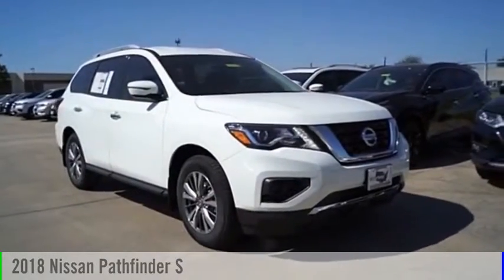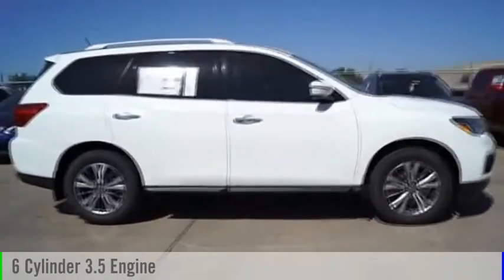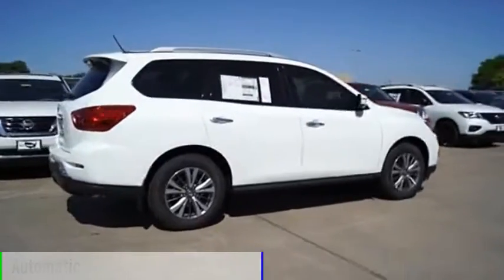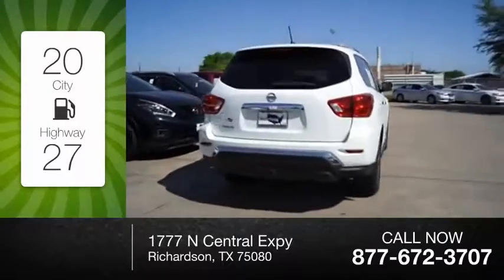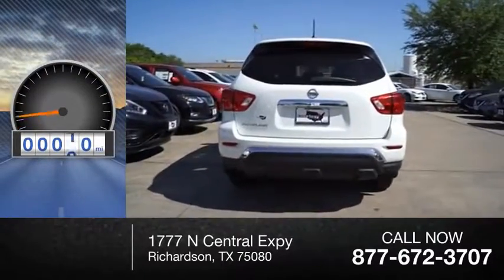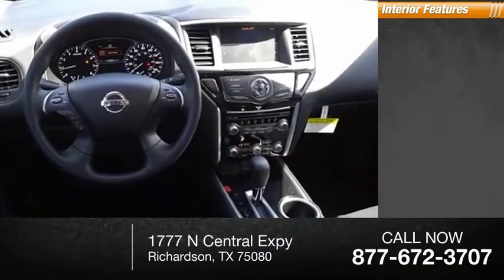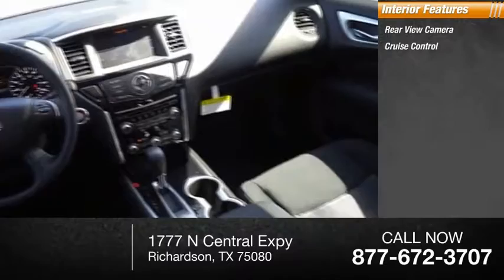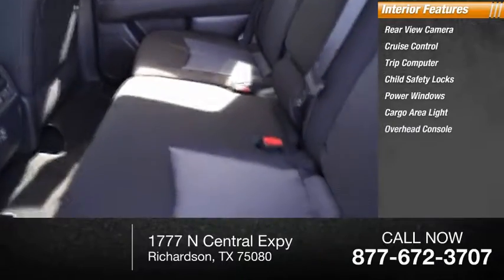2018 Nissan Pathfinder Richardson TX JC647412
2018 Nissan Pathfinder S

Courtesy Nissan
1777 N Central Expy